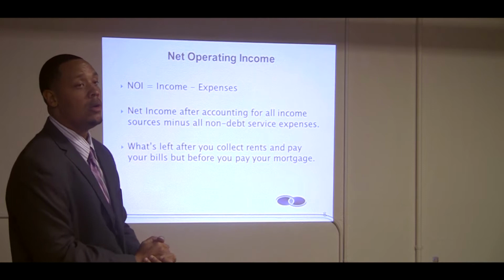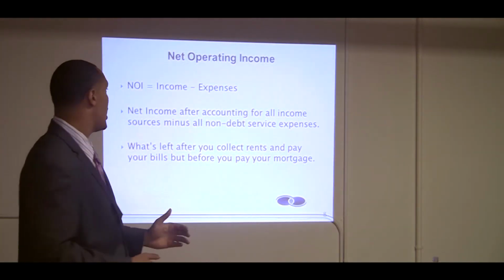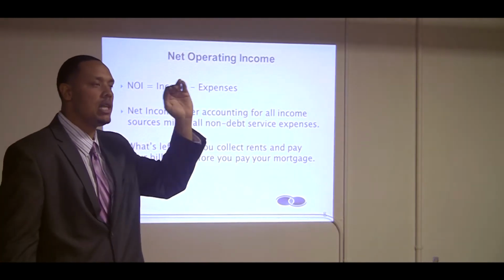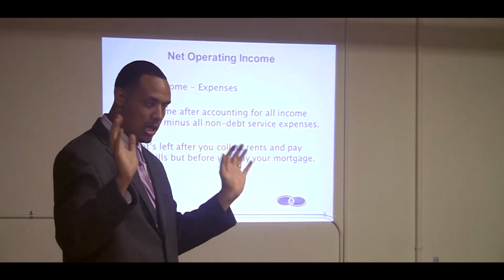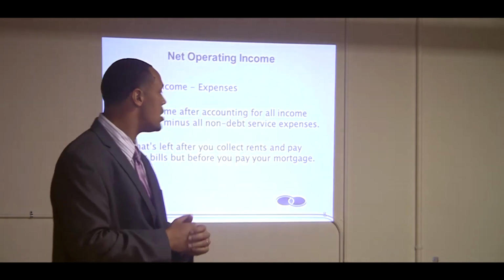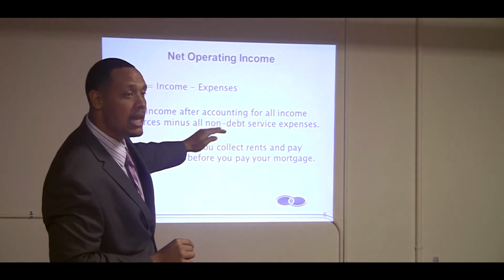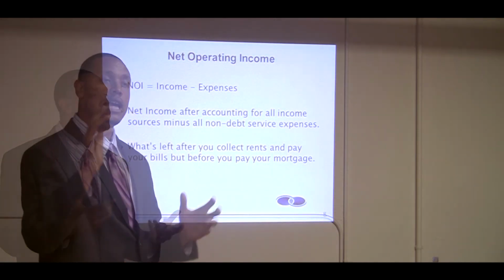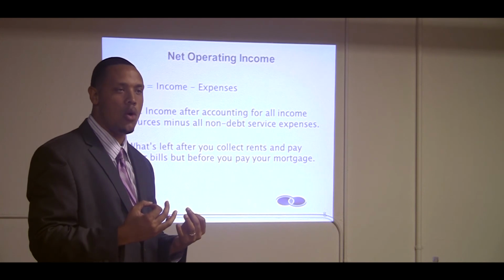Infinity Investment part.5 (Net Operating Income)HD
Infinity Investment part.5 (Net Operating Income)
Directed & Edited by Jp Mitchell